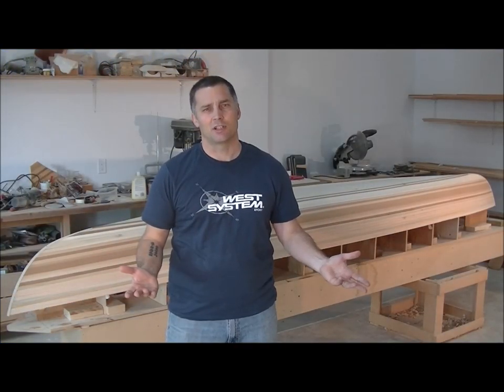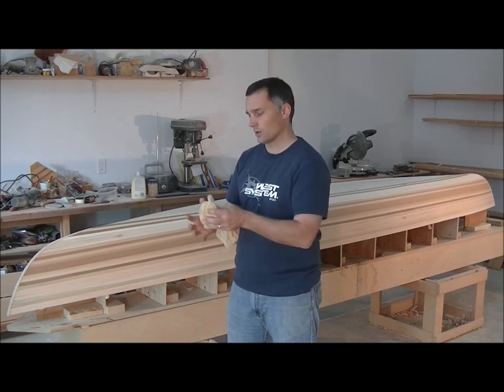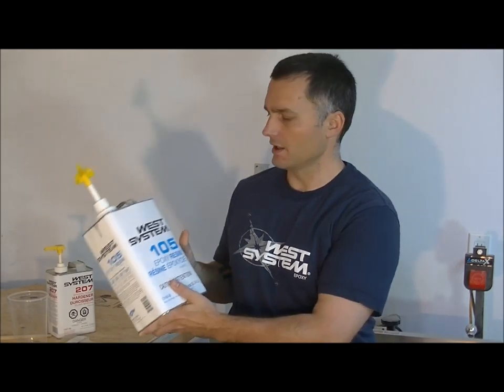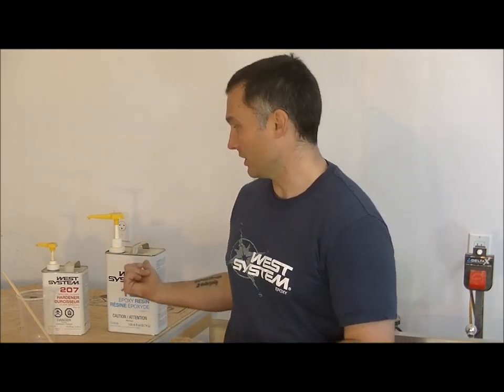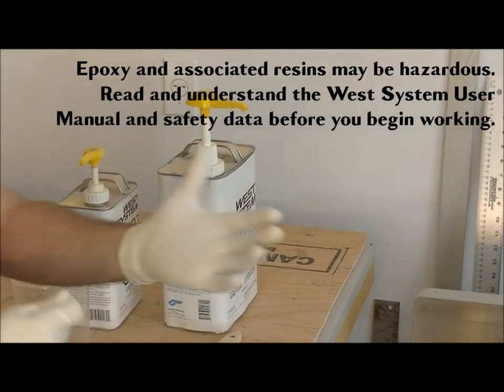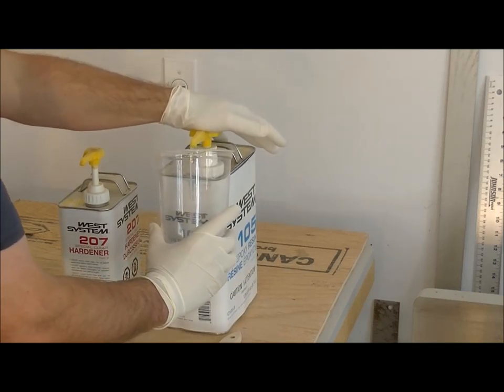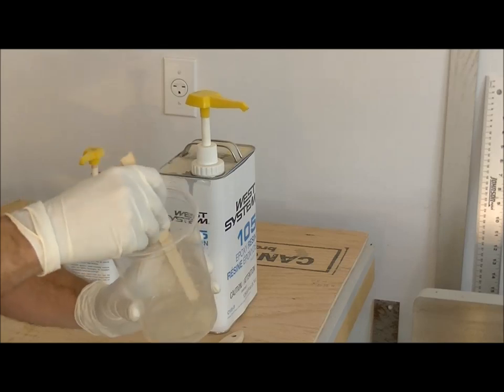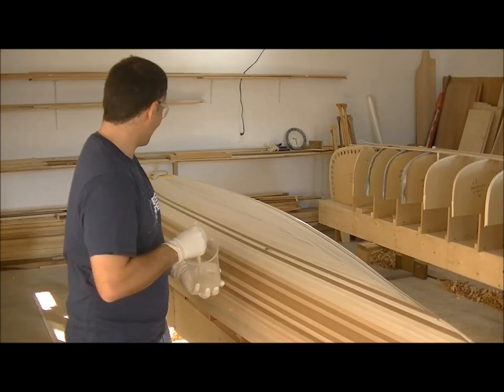How to Apply Fibreglass and Epoxy to the Outer Hull of a Cedar Strip Canoe - pt One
In this video I demonstrate and explain how to apply Fibreglass and Epoxy to the outer hull of a cedar-strip canoe. This video is part one of two videos.

My Links

3/8” Braided Rope (Lightweight Strong Versatile Rope for Camping, Survival, Knot Tying)

4 Piece Stainless Pot Set
Folding Bow Saw